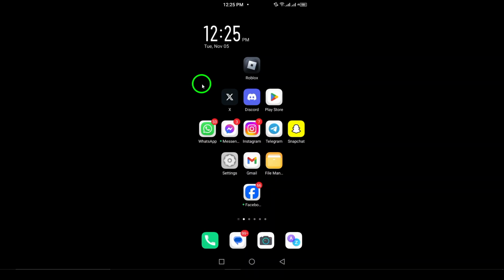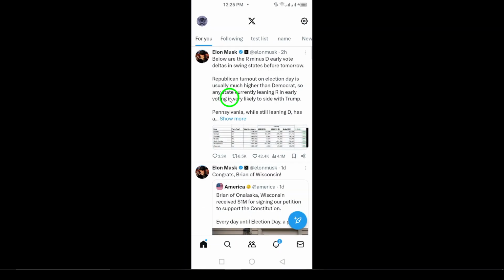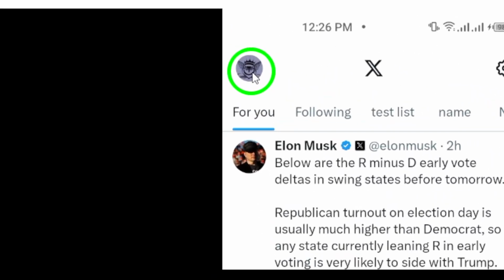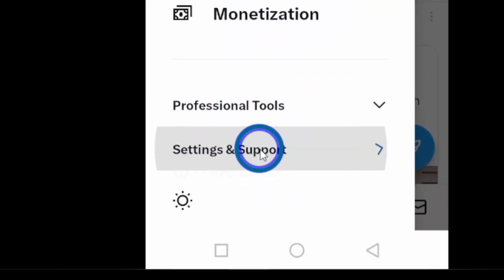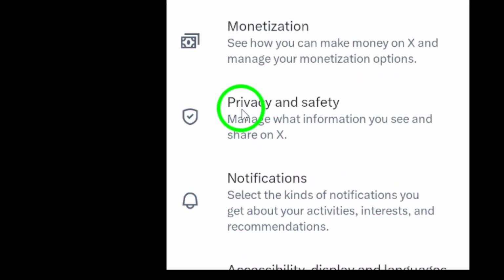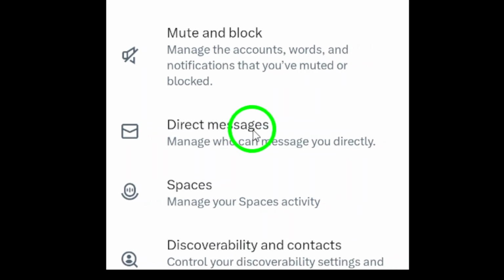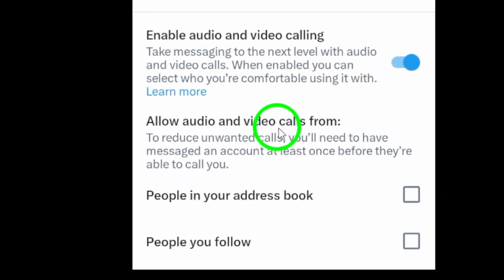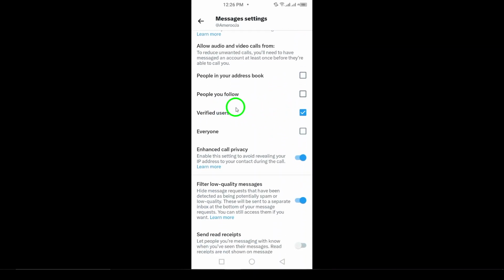How to Allow Video Calls From Only Verified Users On X (Twitter) (Updated)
Learn how to allow video calls from only verified users on X with our easy-to-follow guide! This feature is perfect for enhancing your privacy while still staying connected with trusted individuals. Follow these simple steps to set it up.

Steps:
1. Launch the X app on your Android device.
2. Tap Your Profile Icon: Tap your profile picture or the navigation menu icon in the top-left corner.
3. Tap on "Settings & Support", then Tap "Settings and Privacy".
4. Tap on "Privacy and safety".
5. Tap on "Direct Messages".
6. Under "Allow Audio and video calls" select "Verified users".

Chapters:
00:00 Intro
00:12 Soultion
01:05 Outro